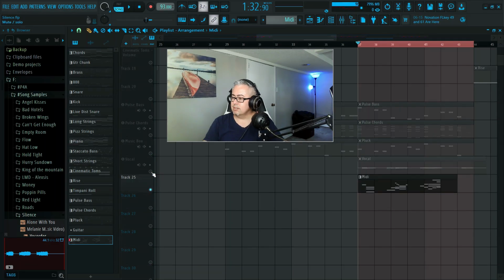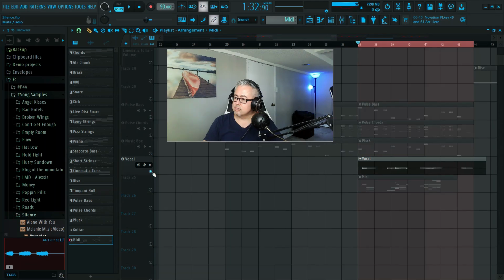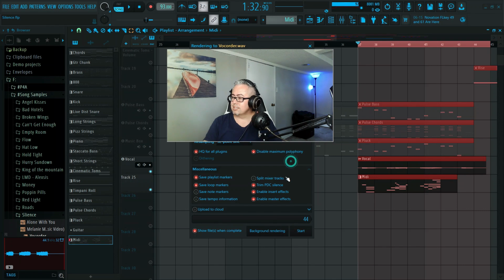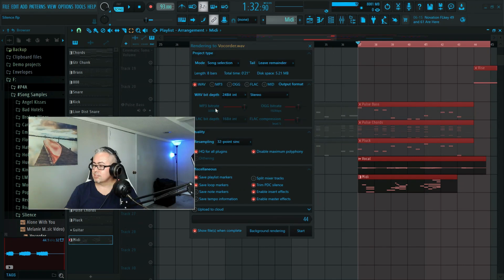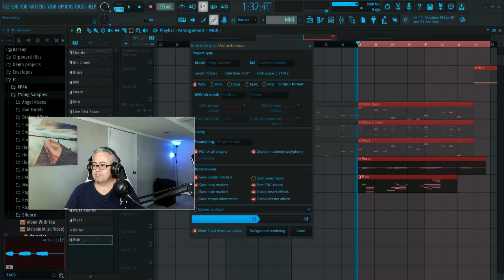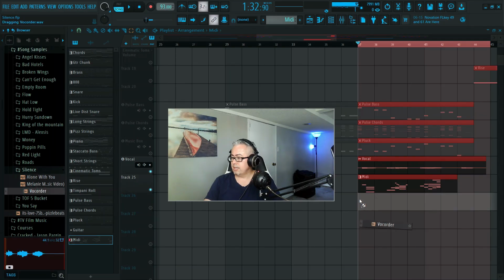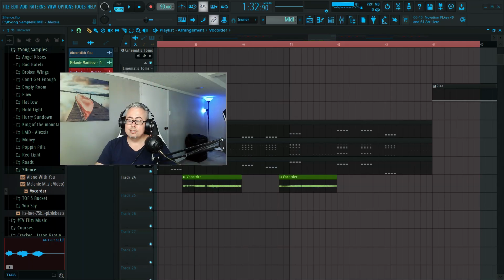Computer Sucks? Do This To Keep Working in FL Studio!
Is your computer struggling to keep up with FL Studio? Check out this tutorial on how to optimize your workflow and keep working smoothly in FL Studio, even with a slow CPU. Learn how to bounce stems, fix latency issues, and more!